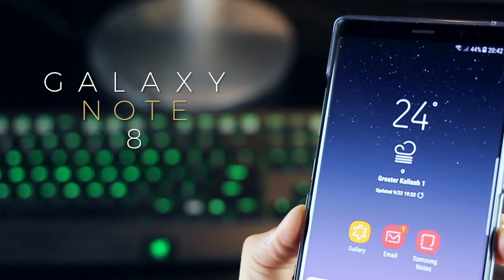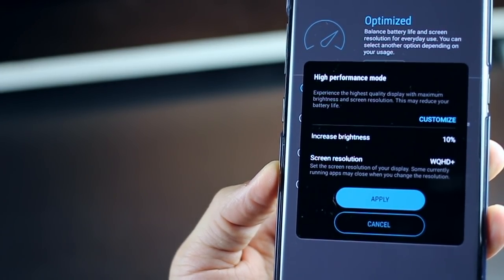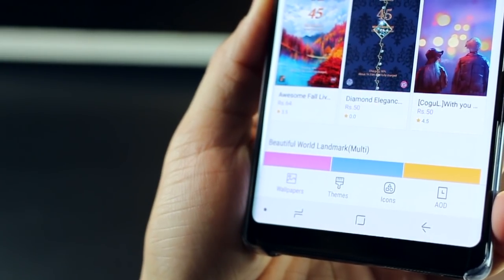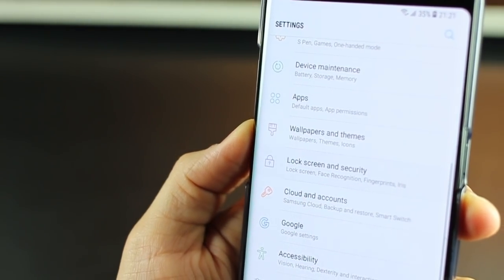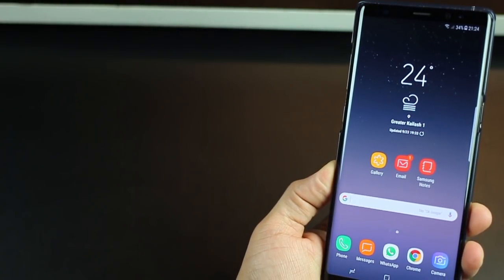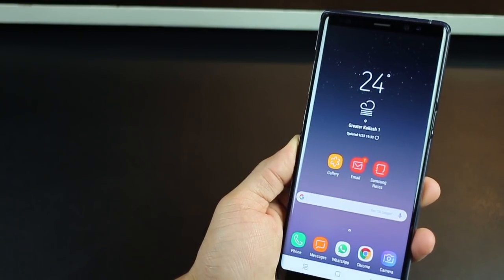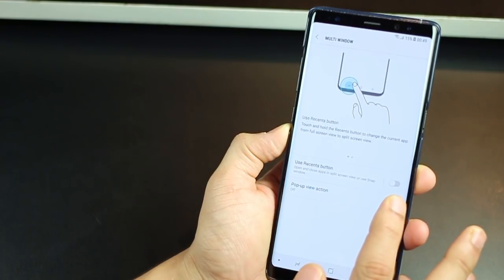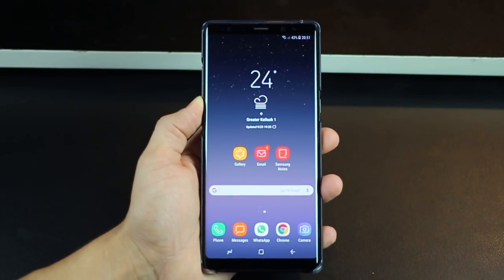Samsung Galaxy Note 8 – First 10 things to do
Must to-dos on your Samsung Galaxy Note 8

Firstly, you’ll notice that while you’re using or note 8 and reading something or browsing through Instagram, it’ll just timeout automatically. To avoid this, just go into settings, look for Smart Stay and enable that. The front camera would keep an eye on you and see that you’re busy looking at the screen, and it won’t turn off.

Secondly, change performance setting from being optimized to high performance. Increases the brightness and the screen resolution.

Third, you want to block accidental touches. The setting is by default turned off because it does impact your battery just a bit. It really avoids any pocket dialing or mistake messages that might get sent if your phone is in your pocket and you don’t have a secure lock screen.

Next, you’ve got a large display on the Note 8 but the default setting for zoom and font size is such that it looks like it’s a low resolution display with large icons and fonts. Go ahead and reduce the zoom as well as the font size so that it looks like a larger screen, accommodates for more content and looks very high resolution.

Fifth, as much under-rated the Samsung’s theme store is – it’s actually candy land for people looking for beautiful themes and wallpapers or even always-on display screens for their new note 8. This store, is what would differentiate your Galaxy Note 8 from anyone else’s around you. The themes & the wallpapers are specifically tuned for your note 8 and look fabulous. Try them on and see which ones you like.

Sixth, the Note 8 comes with a new version of always on display which is brighter than the one that you saw on the S8/S8 Plus. Which means, when you’re about to go to sleep then it’s going to be like a night lamp next to your bed unless you keep your phone upside down which can cause unnecessary scratches on your display. The best thing to do is either you can turn it off each time by pulling down the notification panel or you could just schedule it.

Next, set up find my mobile. Go into settings, lock screen and security and then head over into Find My Mobile setting. Ensure you have a Samsung account set up and enable all options so that you can remotely locate your smartphone in case you lose it.

Set up your edge screen with tools and utility like direct dialing, direct whatsapp, calculator and app shortcuts including app pairs.

Next is creation of multi-window combinations. In your edge panel, drag out the apps edge and then tap on the plus icon. Then tap on create app pair and select two apps that you want to open simultaneously one over the other. Save the combination and you can call it out any time you want.

You need to enable pop up view. This is disabled by default and I think it’s pretty handy especially on a large screen. Pop up view lets you pop up an app in a smaller view so you could continue to do something else on another app and just pop open previous app any time.